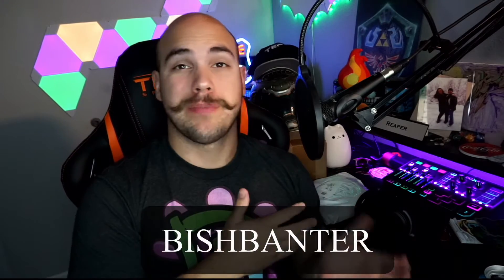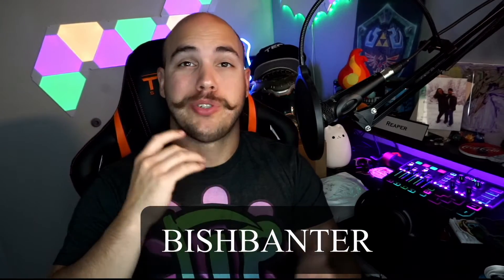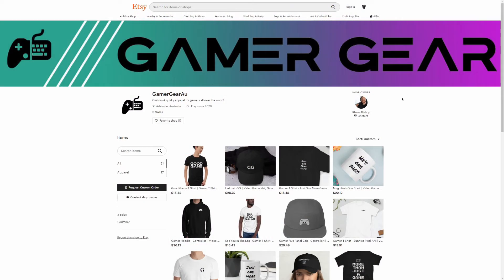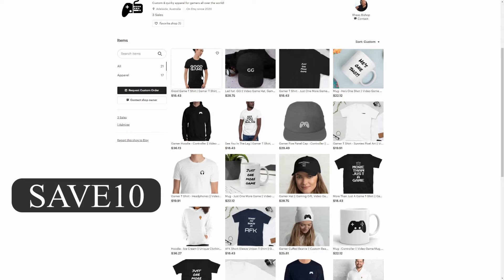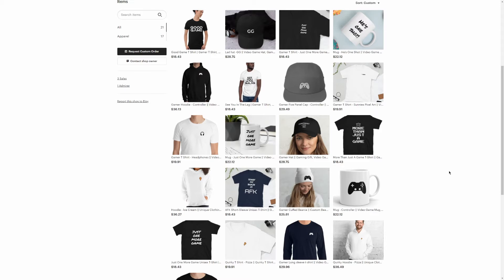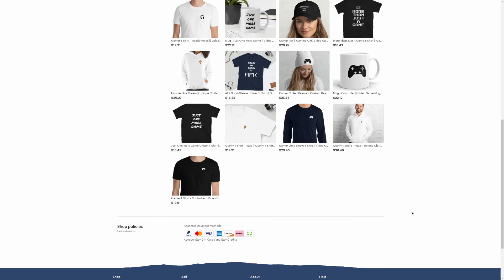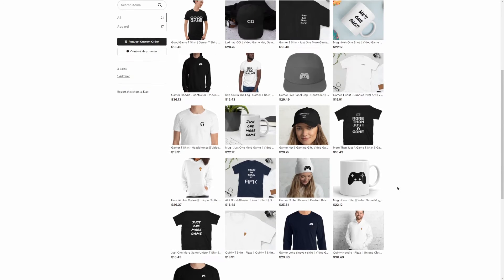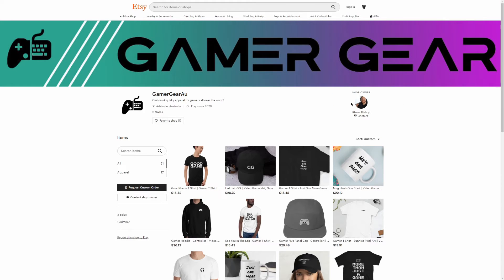Quality merch unboxing from Bishbanter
Unboxing some community made merchandise that was sent to me by Bishbanter. Package included one coffee mug and a tshirt. Video gives my review over the products as well as where to find the merch.

Products
This link should include the 10 percent off code, but if not, code is SAVE10